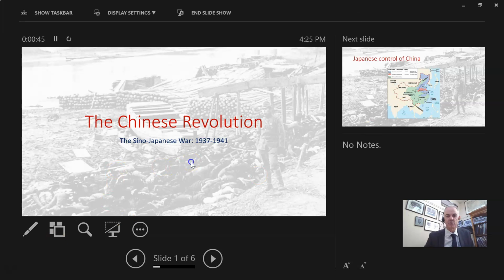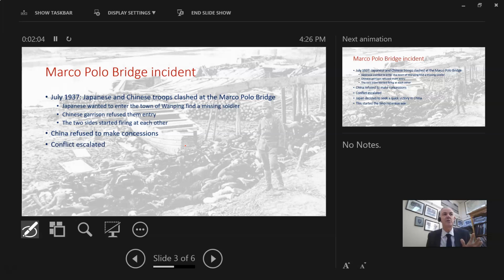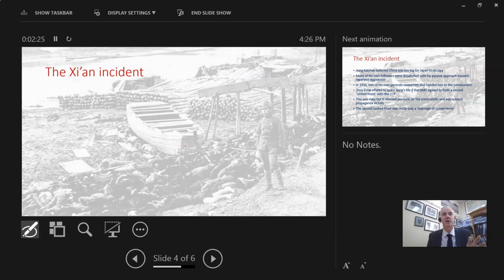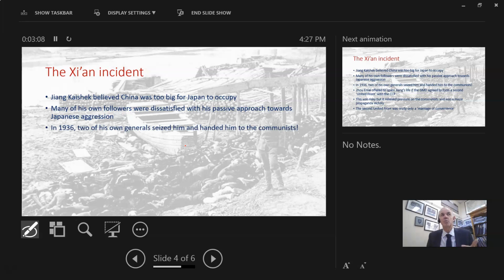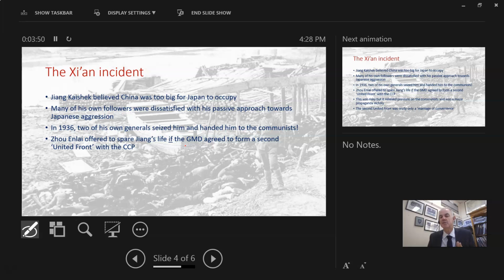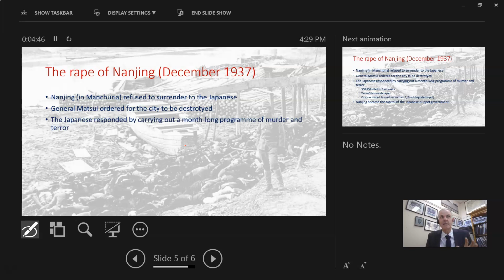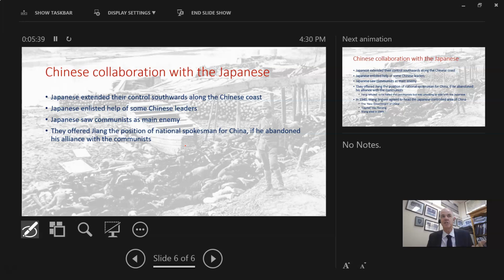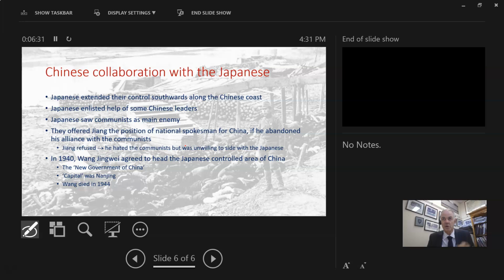Chinese Revolution: Sino-Japanese War (Part 1)